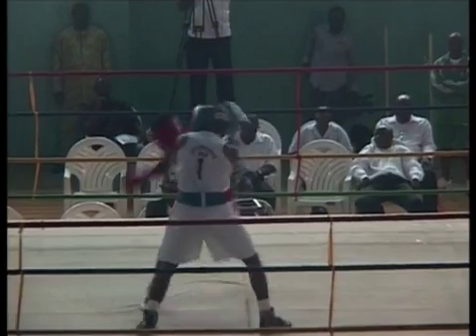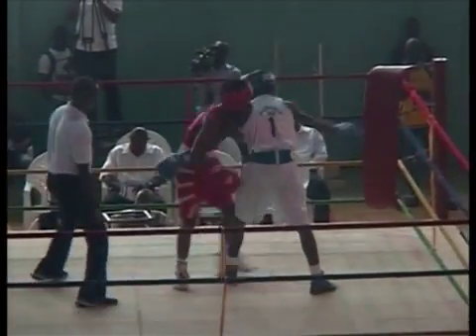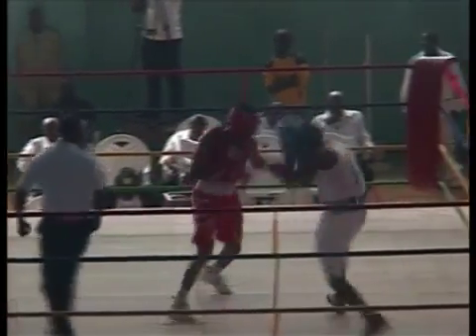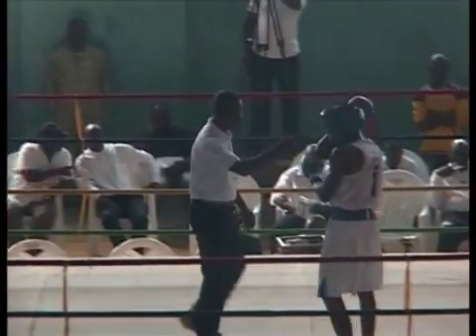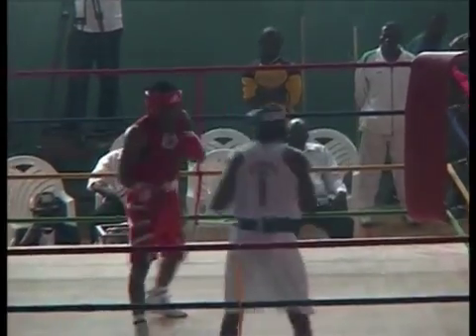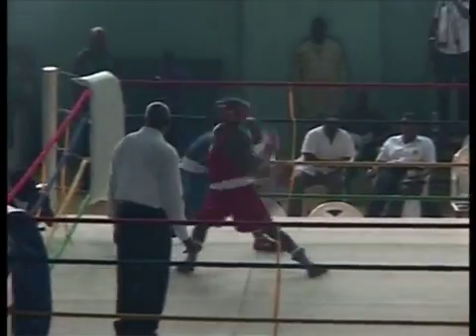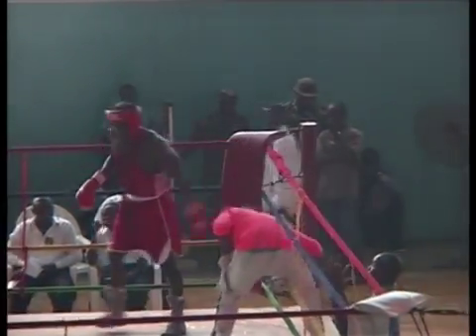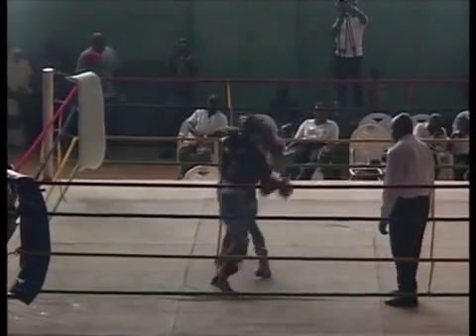43rd monthly boxong competition c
Lagos Boxing Hall of Fame was conceived in February 2009. This was in response to a mandate given to the founder by the Lagos State government to help revive amateur boxing in Lagos.